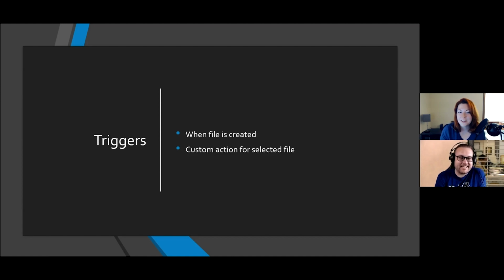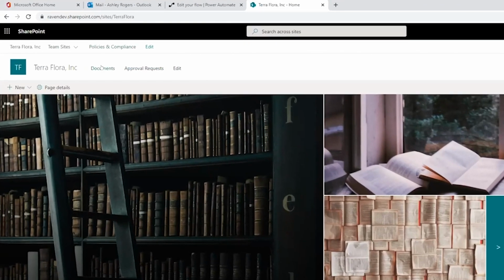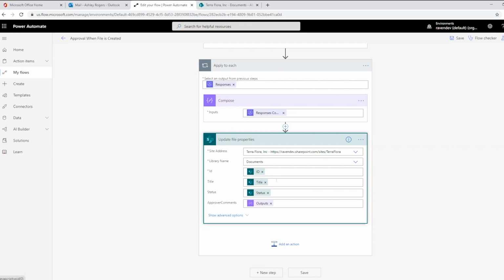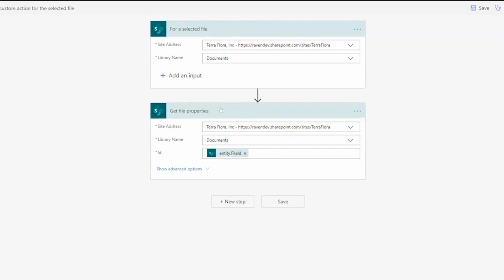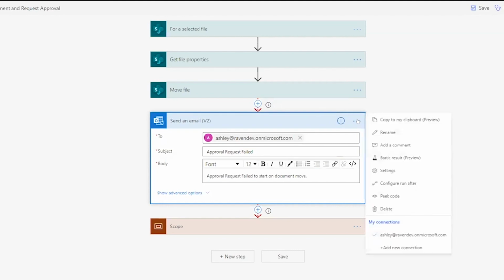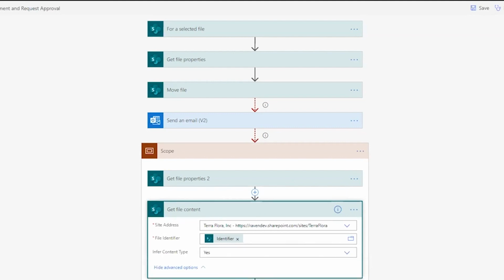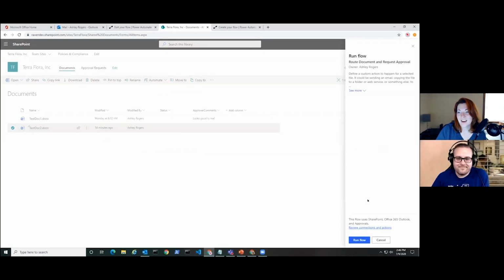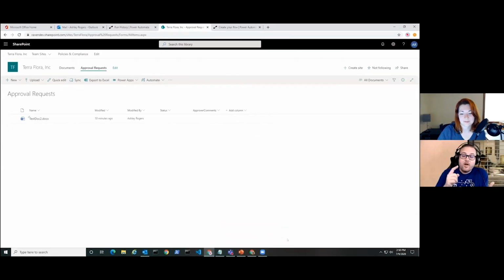Power Automate Tutorial - SharePoint Document Approval Attachments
Welcome to a new Power Automate Tutorial! This time we are talking about how you can do sharepoint document approvals using approval attachments! It’s a great continuation from last weeks video!

Be sure to check out Ashley's blog for everything from PowerShell to Power Platform

-Jon